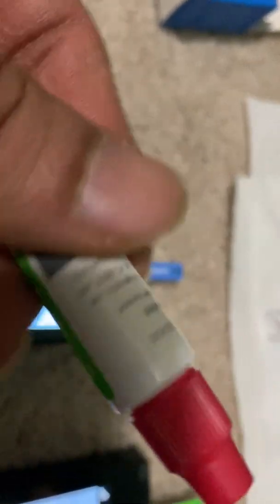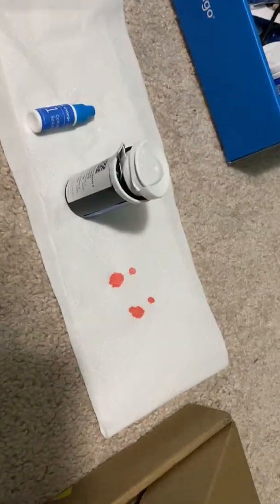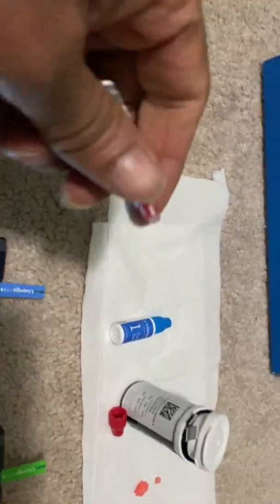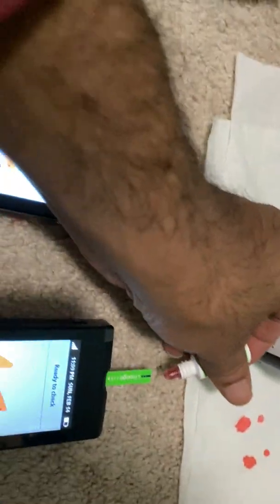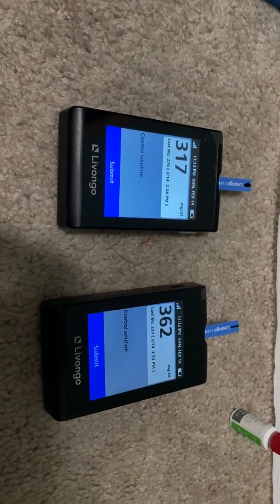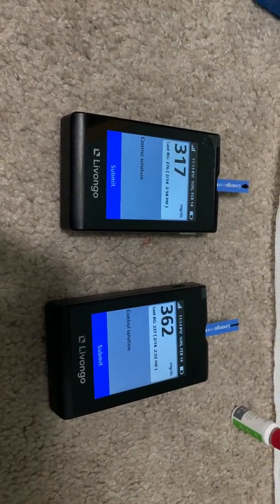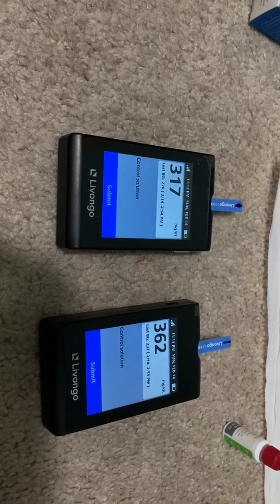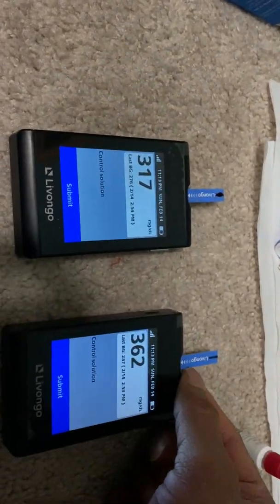Livongo Blood 🩸 sugar glucose test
Livongo meters were tested for it’s accuracy in the results. Same identical blood samples or standard solutions provide different results in two Livongo meters. The error is sometimes more than 25%. Is the results from glucose meters can be trusted?